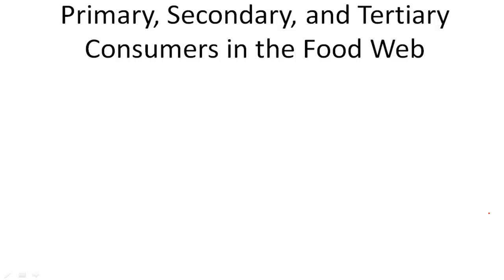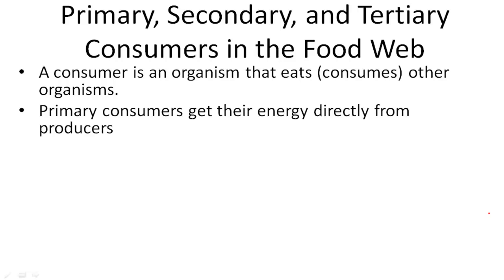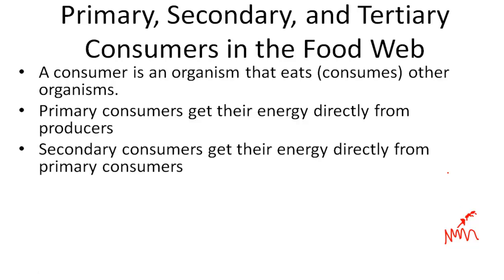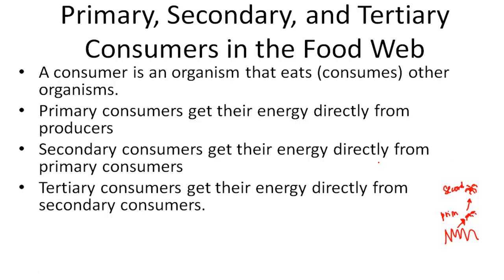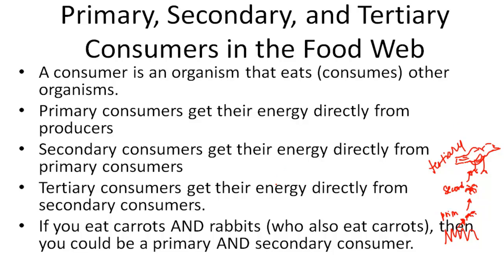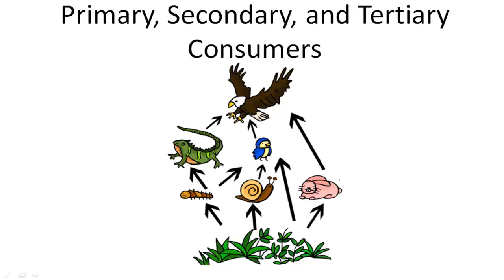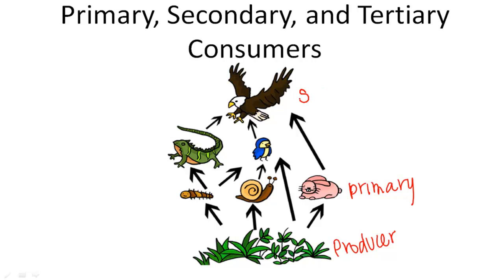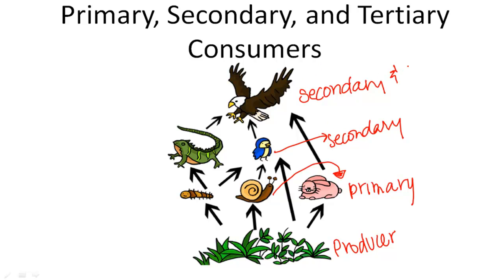Primary, Secondary, and Tertiary Consumers in the Food Web